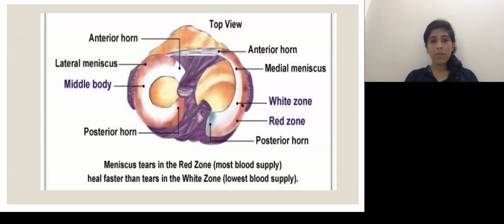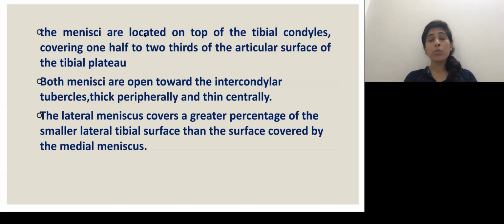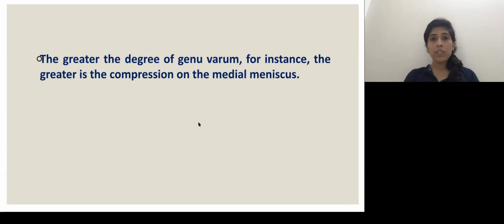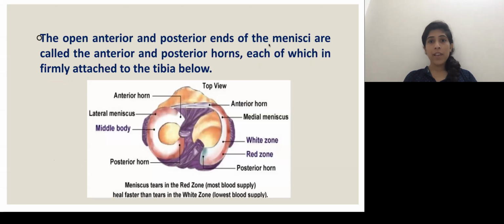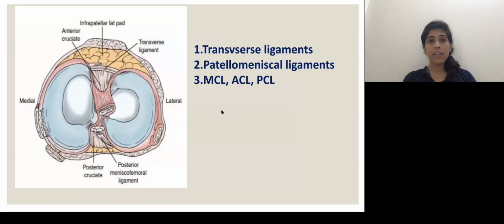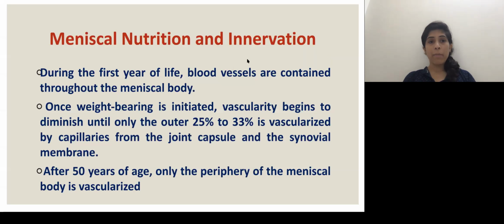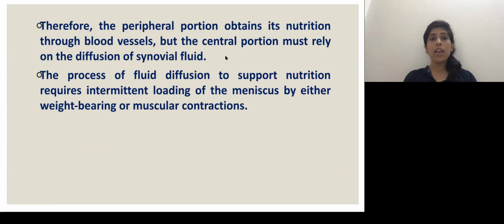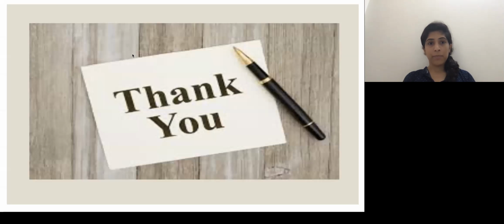Menisci by Dr.Ruchi Patel